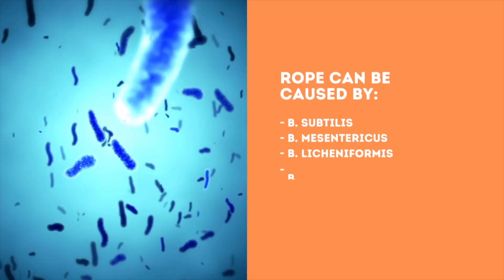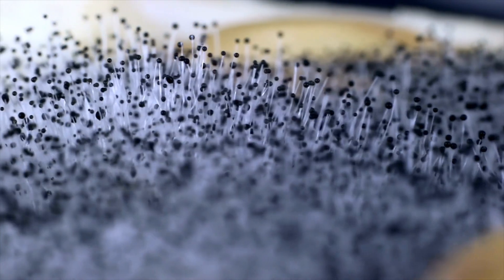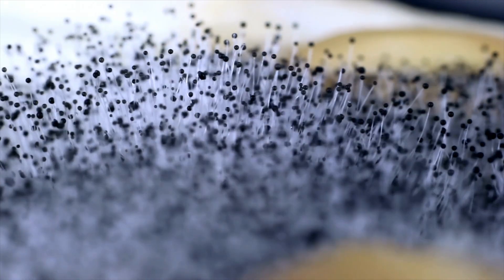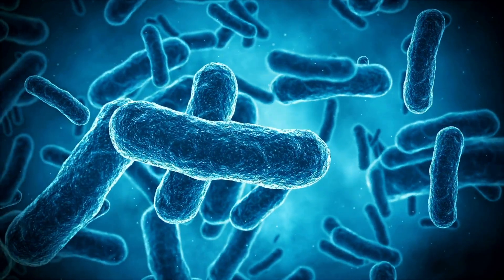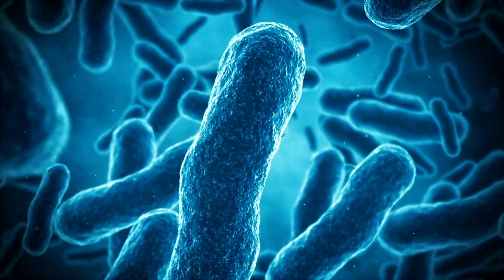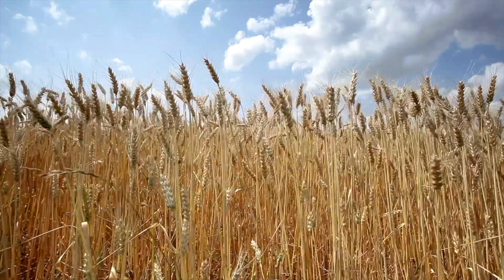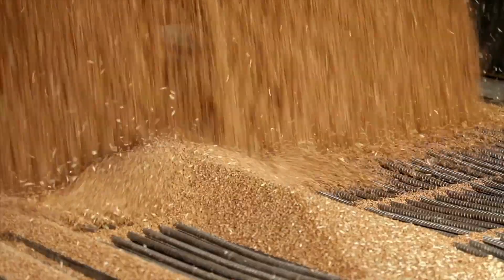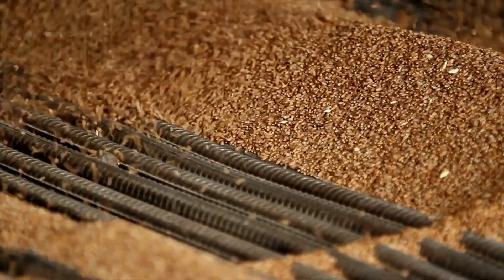What is Rope Spoilage? | Knead to Know Basis | BAKERpedia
Bakers around the globe are focused on producing high-quality and safe bakery products with a good shelf life. However, between sanitation, ingredient-receiving, and packaging, it can sometimes feel like an uphill battle. The second biggest bacterial culprit in poor shelf life, after mold of course, is rope! Rope spoilage or disease is caused by several strains of spore-forming Bacilli. These spores are resistant to heat and can survive baking temperatures and subsequently grow in the finished product under hot and humid conditions. Find out what you need to know about rope spoilage and how to prevent it in this video!

Learn how natural preservatives can be used to prevent mold and bacteria

Curious to explore more common bakery processes?